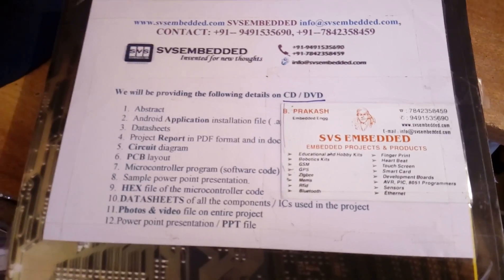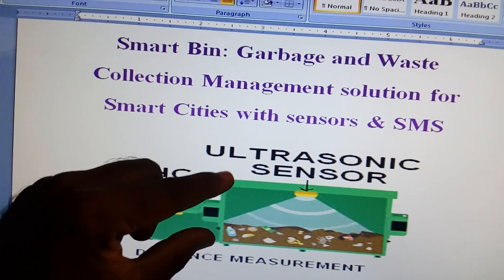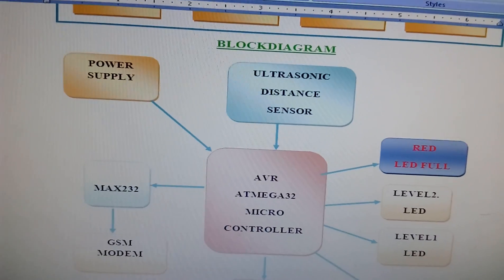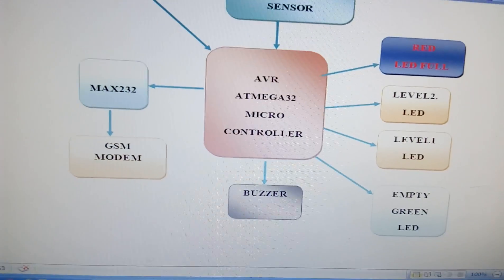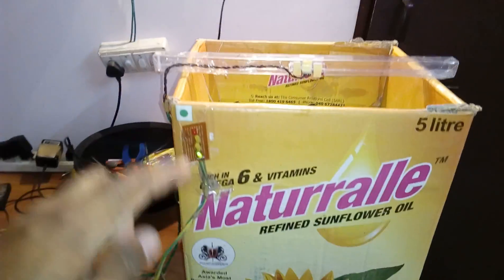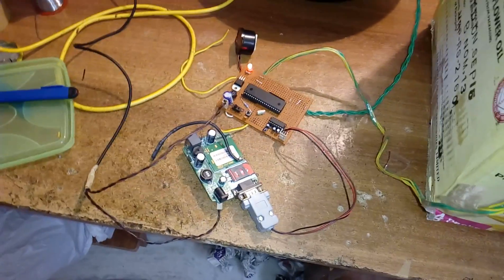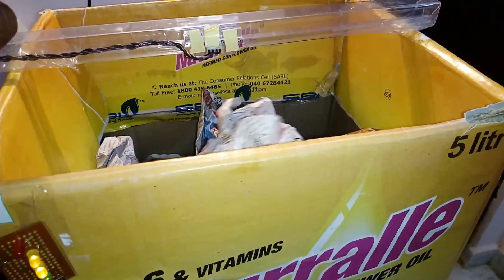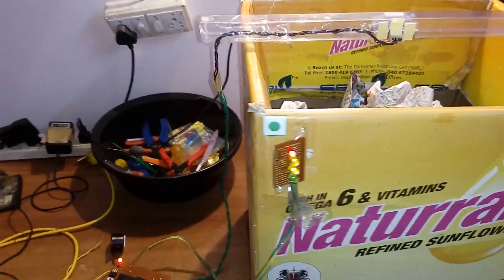Smart Bin-Garbage and Waste Collection Management solution for Smart Cities with sensors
Smart Bin-Garbage and Waste Collection Management solution for Smart Cities with sensors | IoT Based Smart Garbage and Waste Collection Bin - International | Smart Bin Implementation for Smart Cities - International Journal of,
1. Project Abstract / Synopsis
2. Project Related Datasheets of Each Component
3. Project Sample Report / Documentation
4. Project Kit Circuit / Schematic Diagram
5. Project Kit Working Software Code
6. Project Related Software Compilers
7. Project Related Sample PPT’s
8. Project Kit Photos
9. Project Kit Working Video links
4. 'Sensors' for Smart 'Cities' - Esri India,

5. Smart Waste Management with Sensor Technology 4.0 - Pepperl+Fuchs,

6. Ecube Labs: Smart Waste Management Solutions,

7. Smart Garbage Collection Bin overflows Indicator using IOT - IRJET,

8. IOT Based Intelligent Bin for Smart Cities - IJRITCC,

9. Implementation of spatial smart waste management system in malaysia,

14. gsm based garbage and waste collection bins overflow indicator pdf,

19. Smart Trash | 2023 Guide to Smart Waste Management Companies,

20. 'Smart Garbage' Startup Cuts City Trash Costs by 40 Percent,

21. Making Sense of Sensor Technology for Smart City - Young Innovators,

22. Smart Cities Council | How a smart waste management solution,

23. Smart Trash system: An Application using ZigBee,

24. Smart Trash Cans Improve Waste Management | Product Lifecycle,

25. Smart Waste Containers with Ultrasonic Fill-Level Sensors,

26. How the Internet of Things is aiding the garbage crisis | The Network,

27. Smart Waste Collection (G-Bin) For Smart Cities : The Internet of Bins,

28. Waste Management as an IoT-Enabled Service in Smart Cities,

29. Smart Waste Management using Wireless Sensor Network - IJIRCCE,

30. TOP 200 NEW SVSEMBEDDED PROJECTS | BITLING PRAKASH,

31. An Approch for Monitoring and Smart Planning of Urban Solid Waste,

32. Smart Bins for Smart City | GPS Integrated - GPS Tracking & Fleet,

33. making sense of sensor technology for smart city - Rackcdn.com,

34. Smart City Waste Logistics Now Leverage Solar Power In South Korea,

35. Internet of bins: smart, solar powered trashcans in Colombian cities,

36. Survey on Technology Tools for Water and Garbage Management for,

37. Smart Solid Waste Monitoring and Collection System - IJARCSSE,

38. Smart Cities platform from Libelium allows system integrators to,

39. A Smart Waste Management with Self-Describing objects - Hal,

40. How industrial IoT is revolutionizing waste management,

41. Smart Waste Management – The latest news about smart waste bins,

42. A Survey on Smart Garbage Management in Cities using IoT,

43. Smart Bin : Waste Management solution for Smart Cities,

44. GSM based Garbage and waste collection bins overflow indicator,

45. Smart Garbage Management System,

46. Smart garbage management system,

47. Smart waste management system based on IOT (Internet of things,

48. Smart Waste Management Solution with Sensor Technology from,

49. Automatic Garbage Collecting VAN Using GSM and GPS,

50. Smart Garbage Collector,

51. Smart Trash Bin,

52. Smart Trash Bin | Final Project,

53. SMART BIN BINOLOGY FOR THE WASTE MANAGEMENT (WASTE),

54. Smart Waste Management Solution,

55. Smart Bin,Smart Trash Bin,

56. Wet Garbage selection using arduino and moisture sensor,

57. Smart City Solutions Waste Management,

58. Smart Waste Collection Systems by ZONTA BAUER,

59. IOT Based Garbage Disposal System,

60. Draft Smart City Proposal - India Smart Cities Challenge,

61. Smart bins for smart cities - Case studies - SlideShare,

62. IoT and waste management: Revolutionizing an old industry,